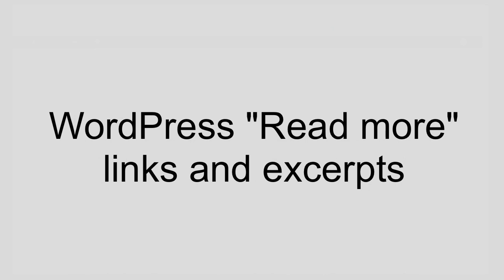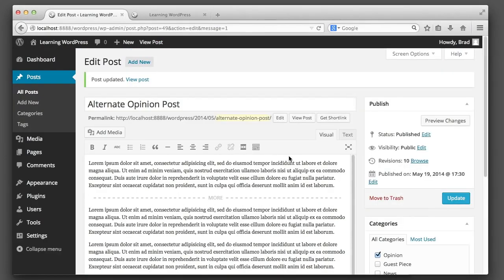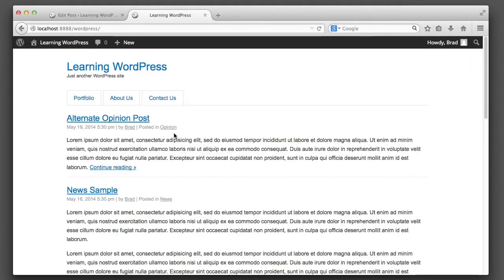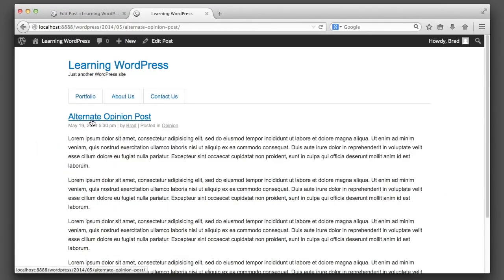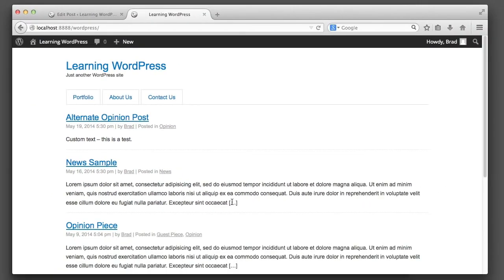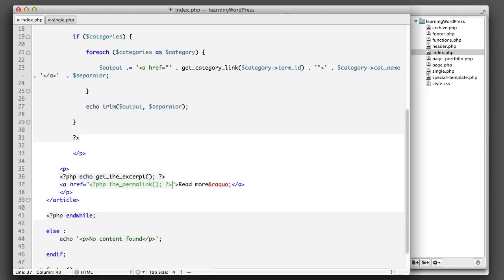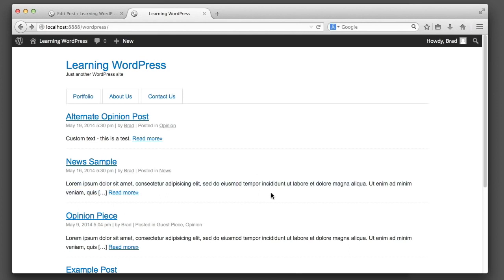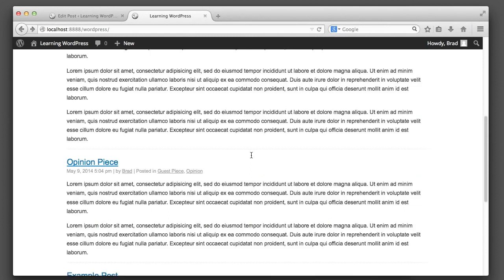WordPress tutorial # 8 ( excerpt data )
in this vedio i will tell you what is excerpts